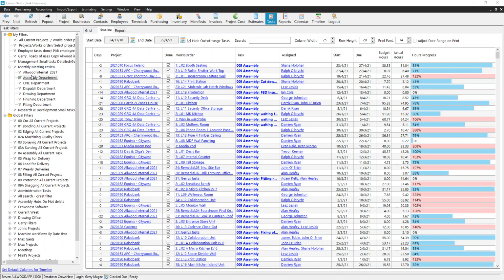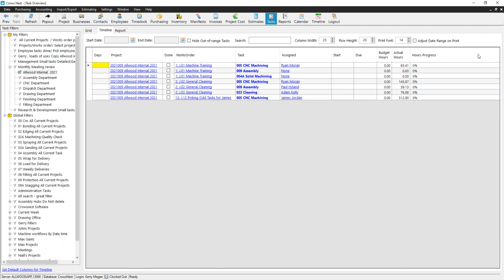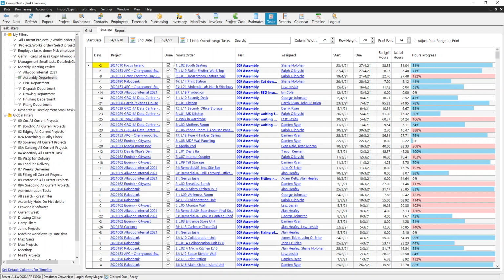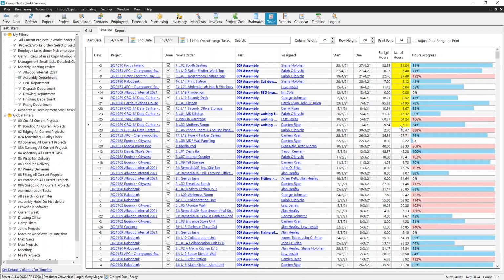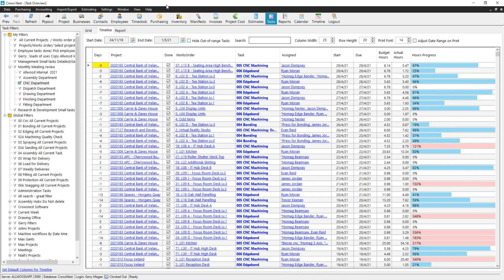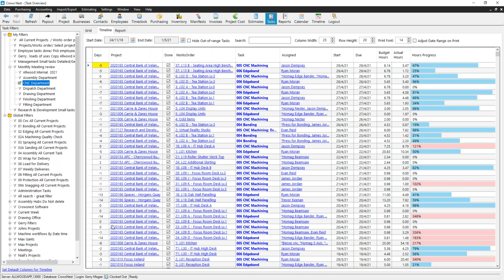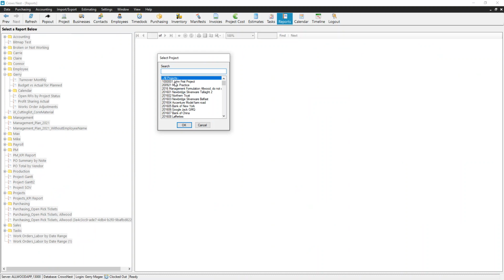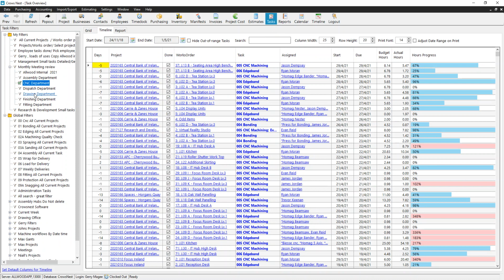Task filter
Filtering Tasks